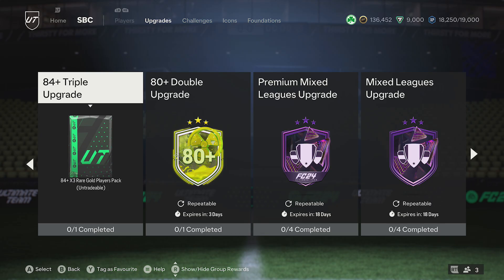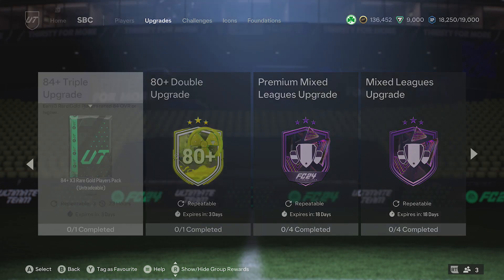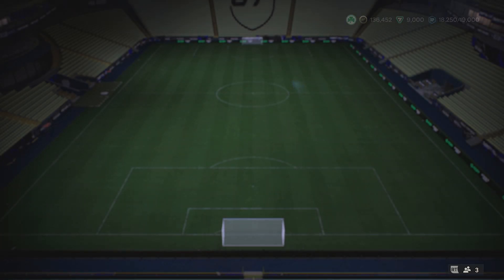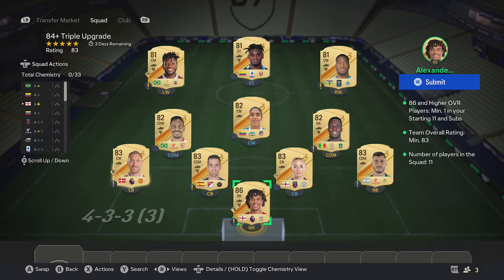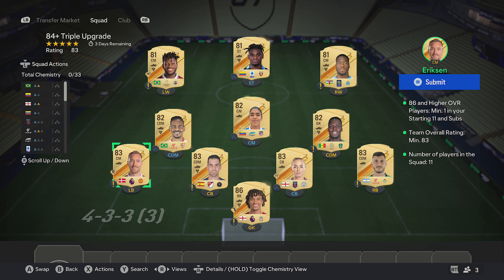84+ Triple Upgrade SBC Pack Opened! - Cheap Solution & Tips - FC 24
In this video I will be Opening the 84+ Triple Upgrade Pack and showing you my Solution for the 84+ Triple Upgrade SBC on FC 24 Ultimate Team.

On my Channel I have SBC Solution videos for all the Latest Squad Building Challenges on EA FC 24 Ultimate Team, I will try and show the Best Solutions possible with my Cheap Methods for them like I have done for the 84+ Triple Upgrade SBC in this video. I try and show the Cheapest Solution for the time of recording but as the market is always moving the Solution will gradually change, so I try and give a few Tips on how to change the SBC to potentially save coins if some of the players go up to make sure you are Completing it the Cheapest Way possible. Also, you can check out my Cheap Solutions for the latest SBC on EAFC 24